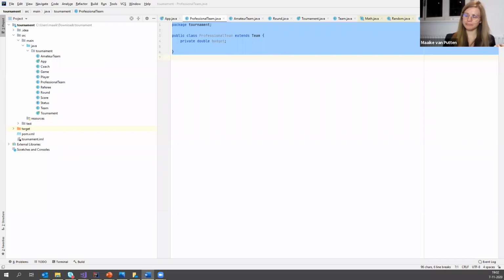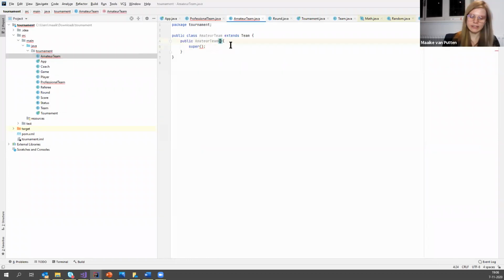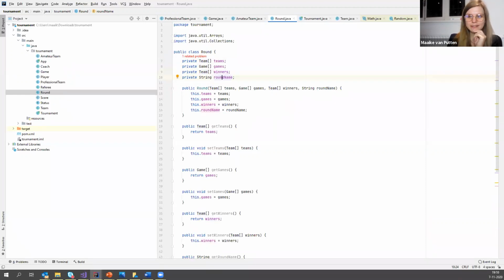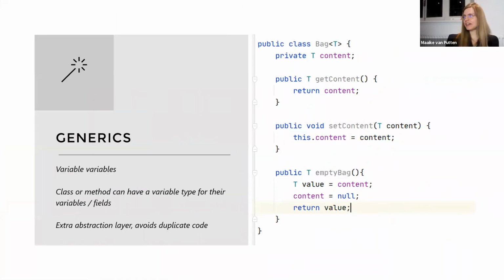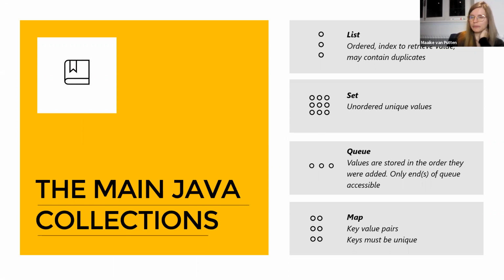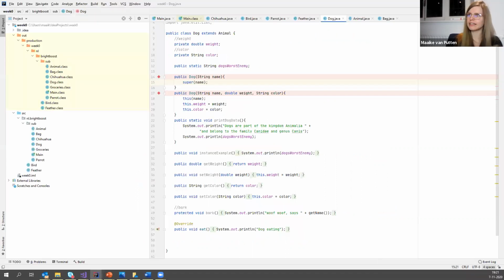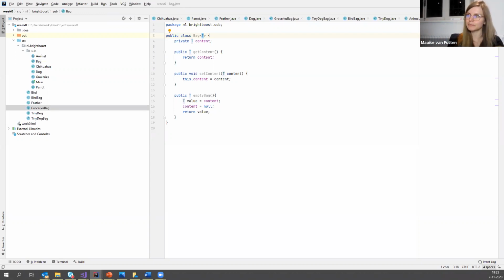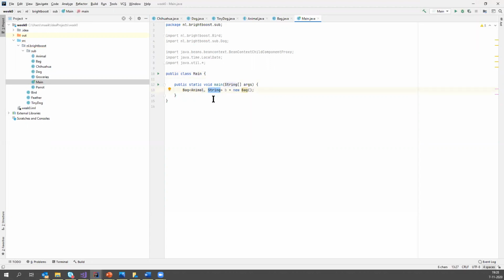Week 7 - live Java - Collections and Generics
Generics and collections are finally here! In this week you’ll learn what generics are for. And right after that we’ll start with collections, which are all using generics (or at least they should be). We’ll only look at the very basics of collections. The methods on each collection will be addressed next week.

Topics
- Generics

- The collections framework basics

Content
- Generics

Questions

Homework
- Continue working from last week’s project
- Replace arrays with appropriate collections
- Do you need classes with generics inside your project?